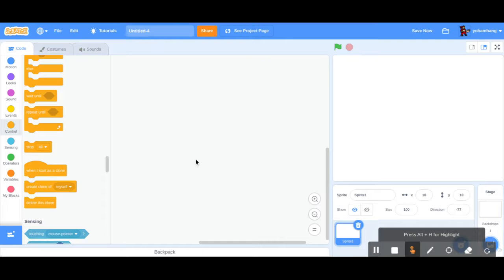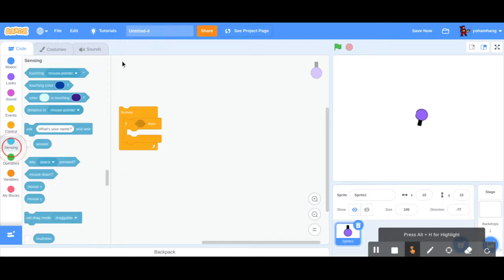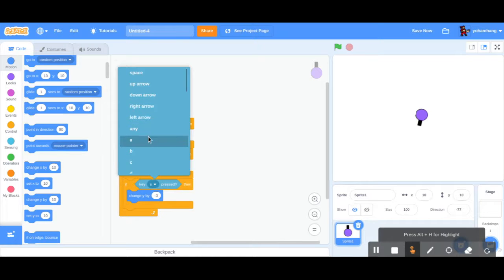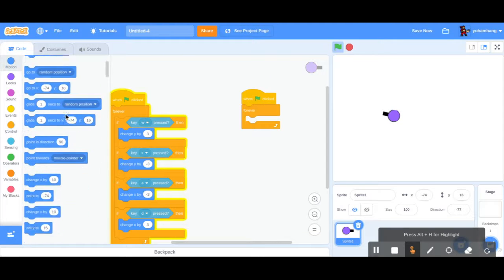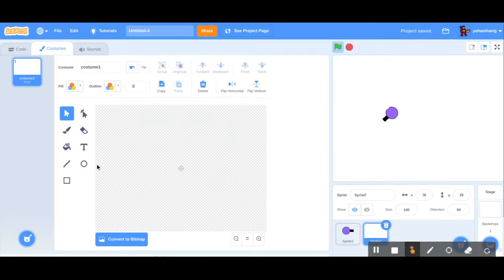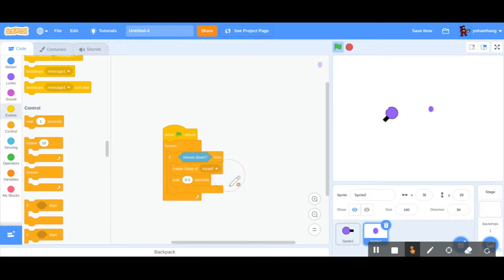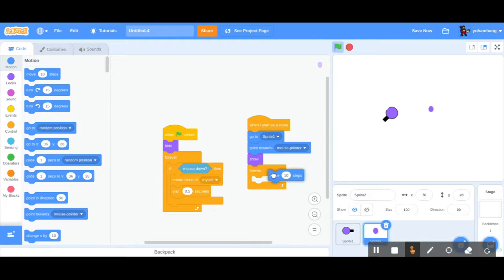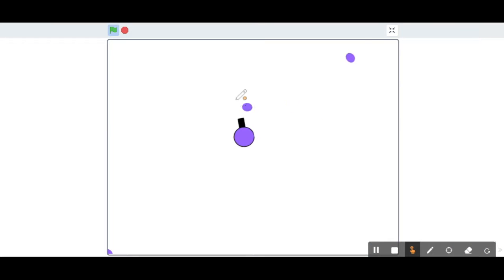Scratch Shooter Game EP1-Basics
In this video, I will do make a tutorial on making a sprite shoot and move in Scratch.